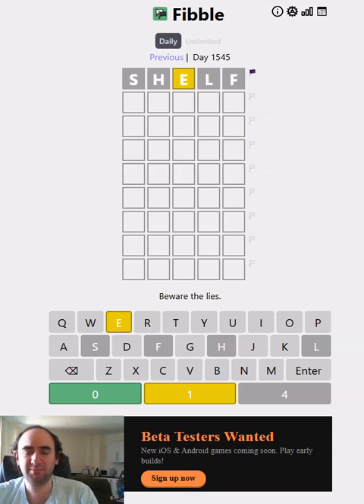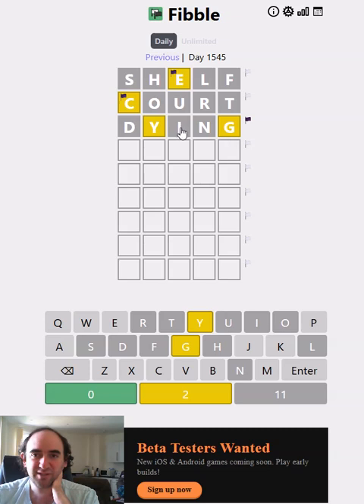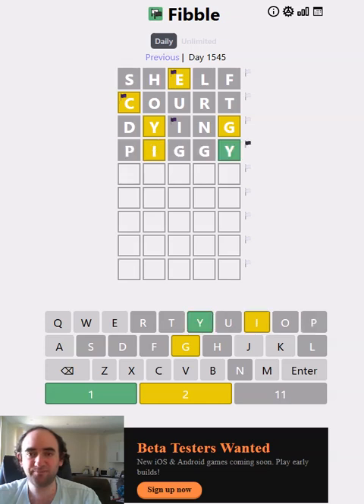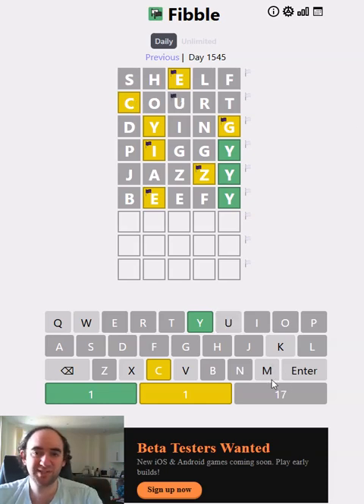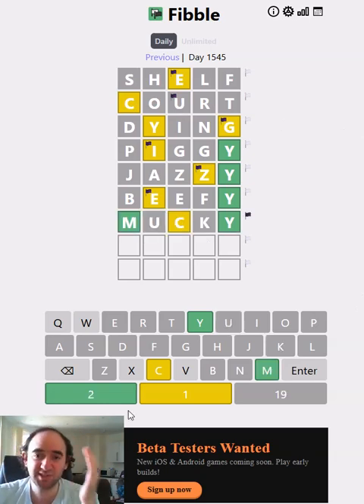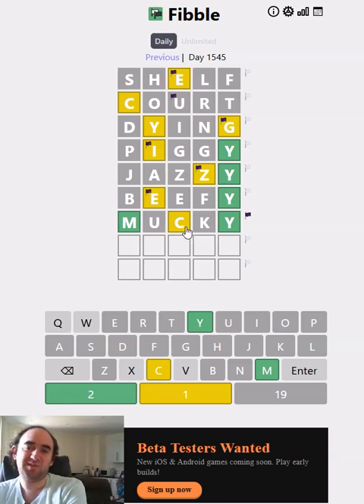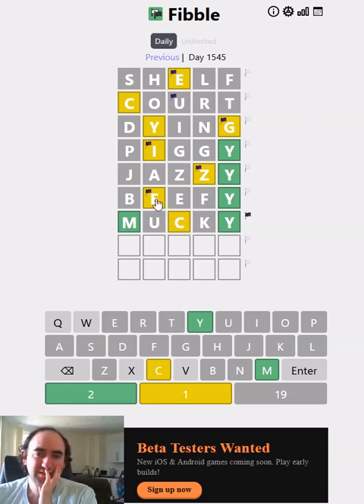Fibble: Wordle with LIES! (23 Jun 26)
Today I attempt another wordle variants called
One clue in each row is a LIE!